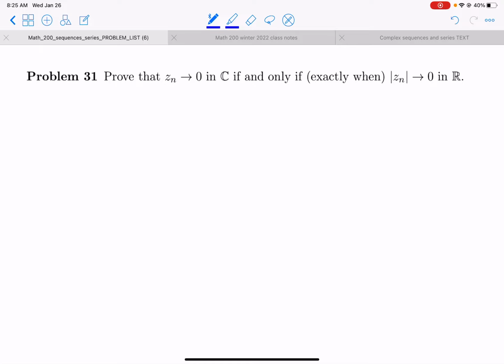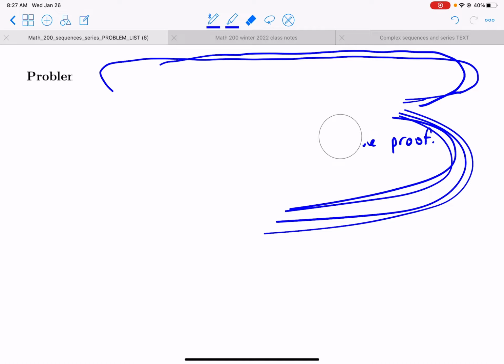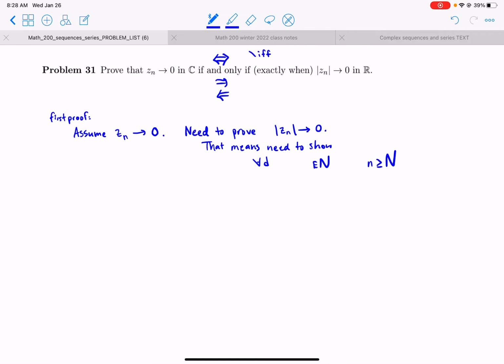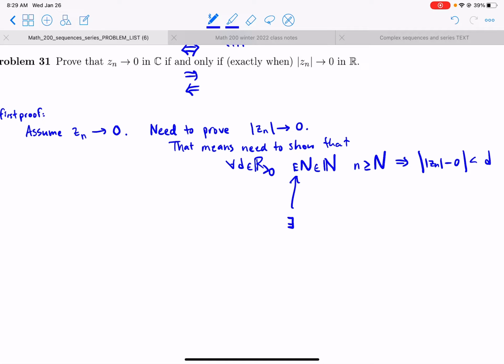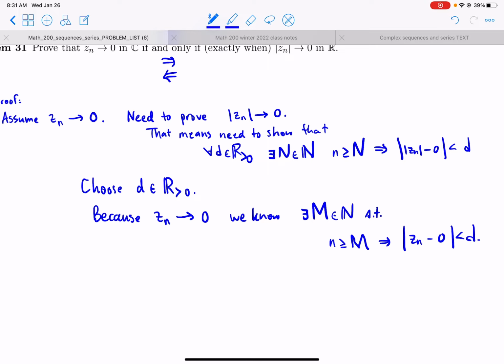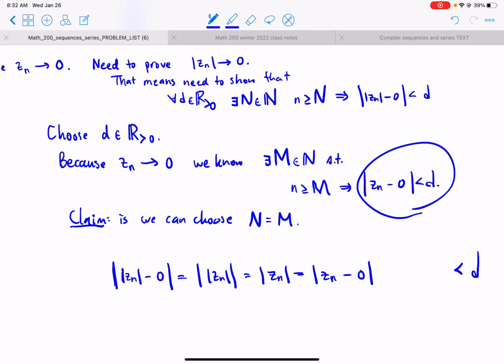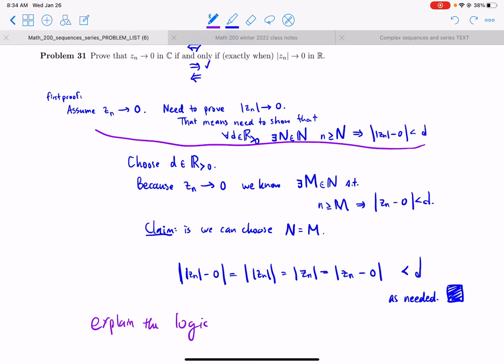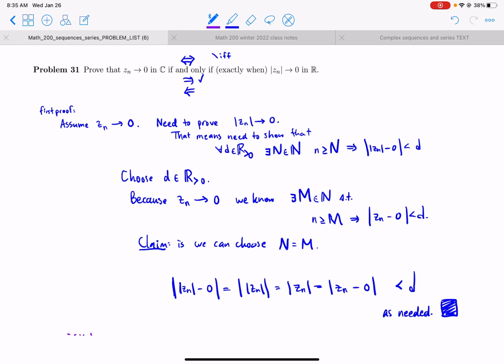Problem 31 solution, first half only.